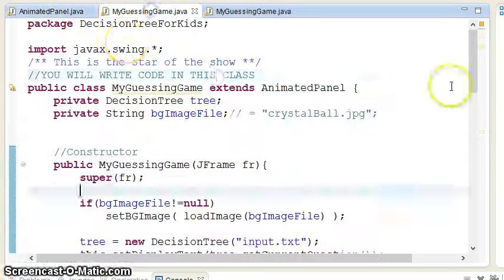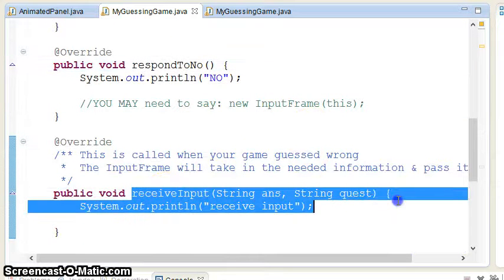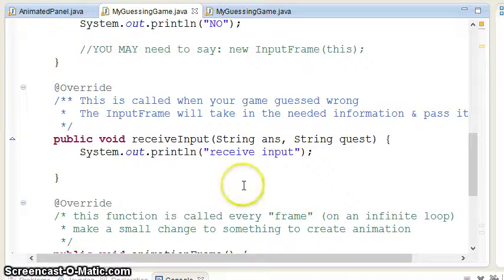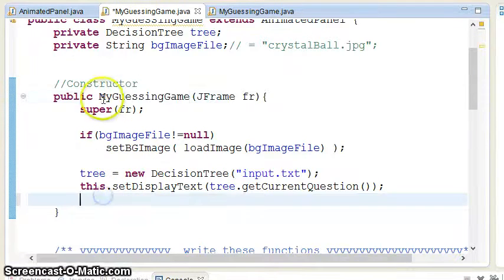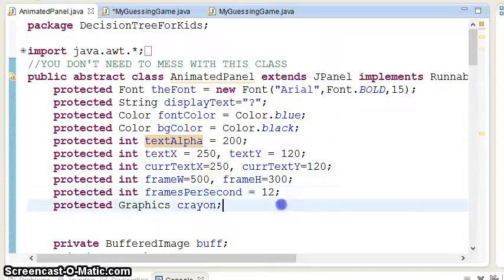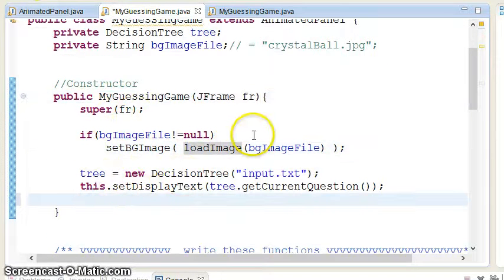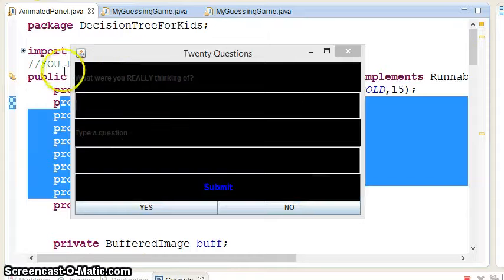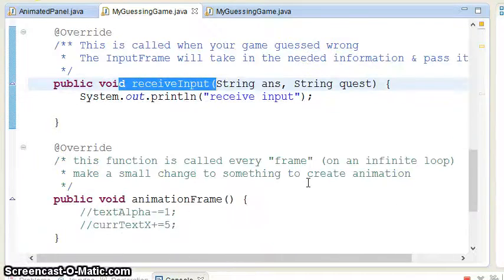DecisionTree GUI Overview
The basics of your Decision Tree GUI